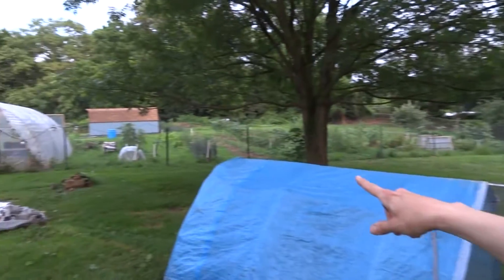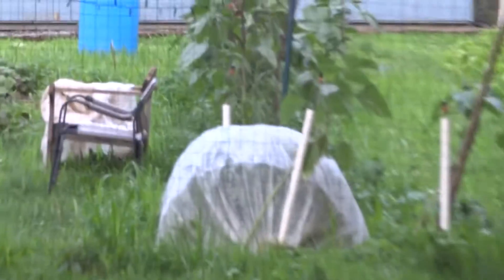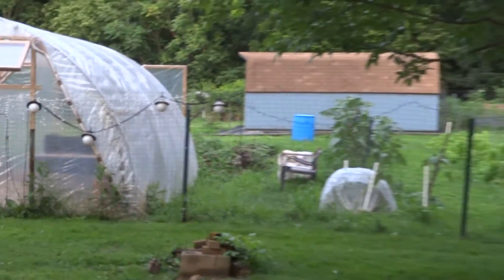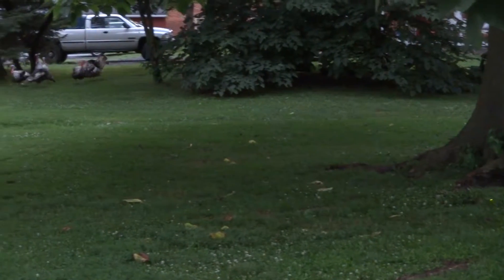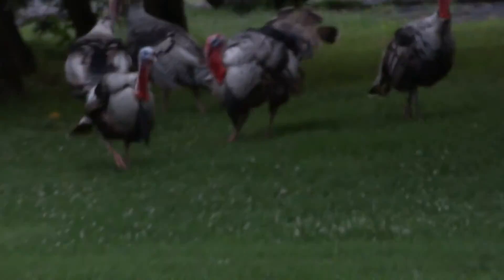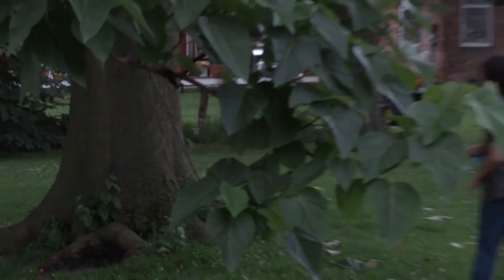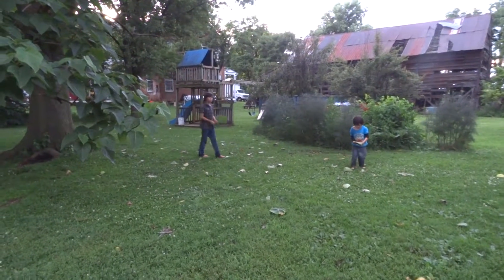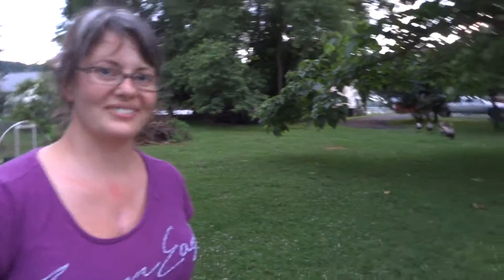Lancaster Farmer Diana 1)